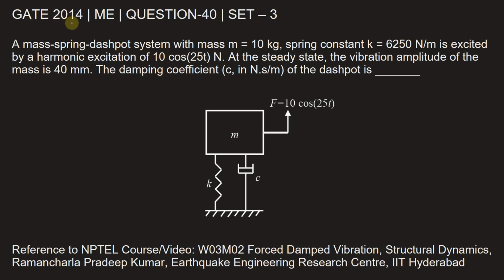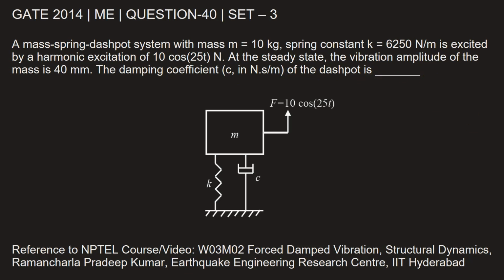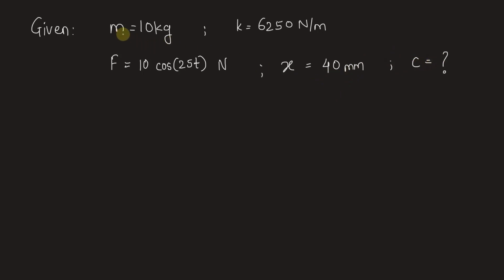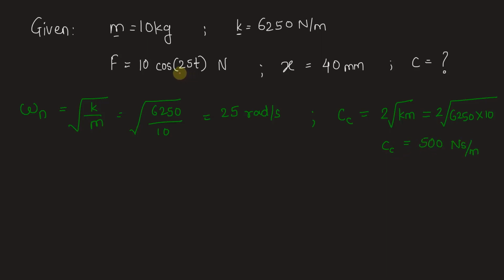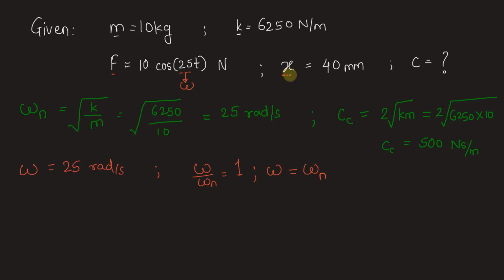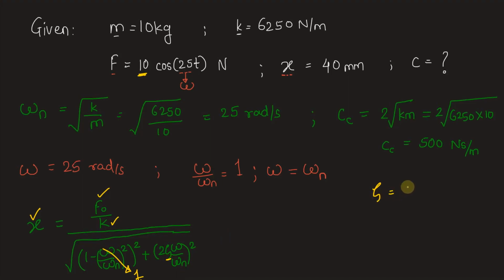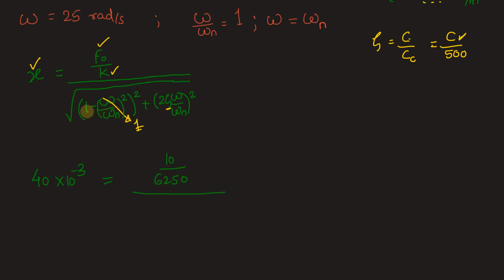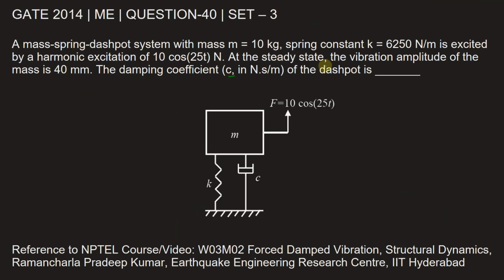Q40 ME 2014 S3